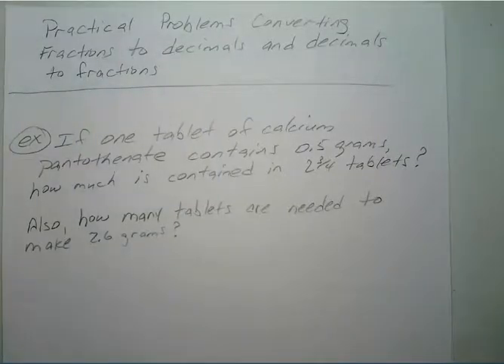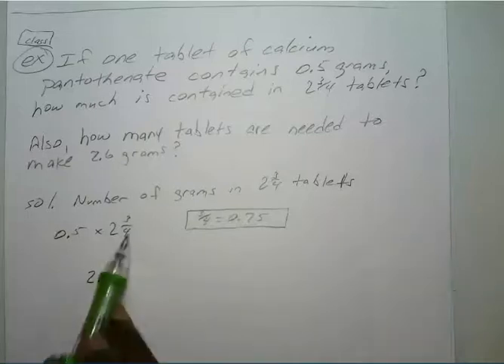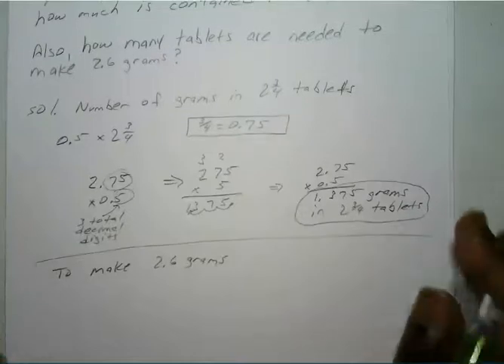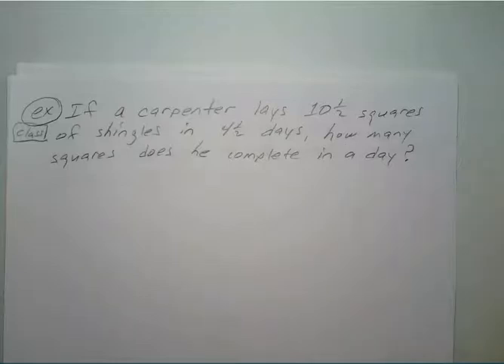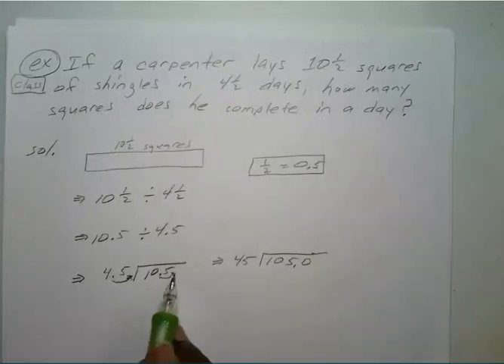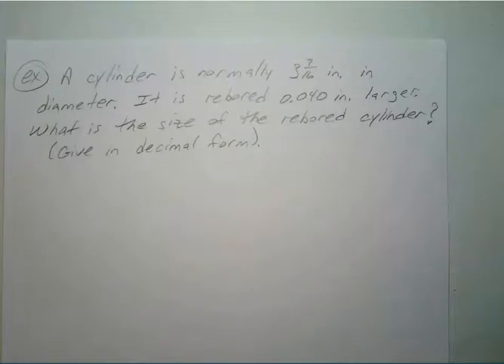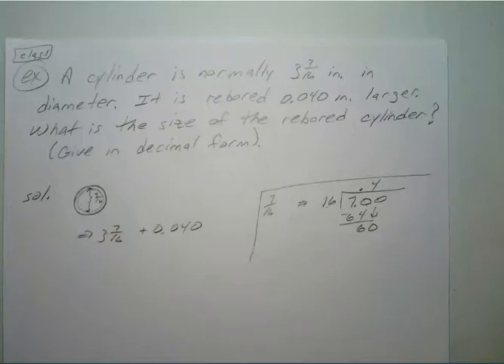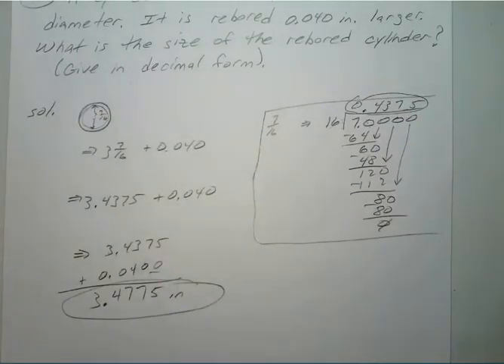Practical problems converting fractions to decimals